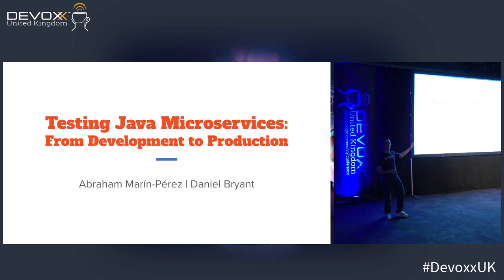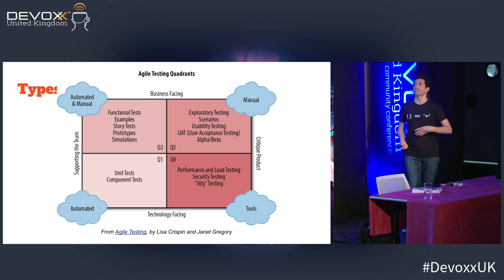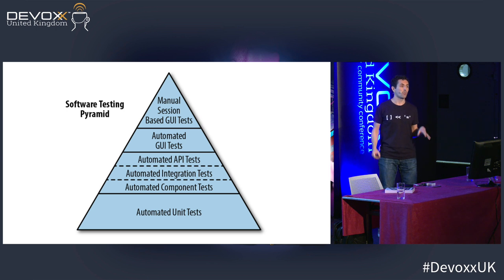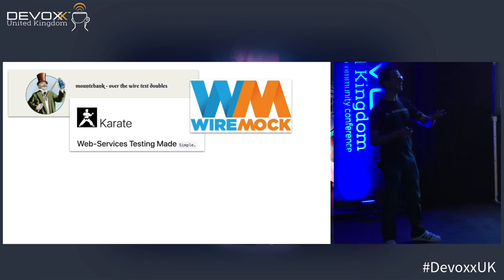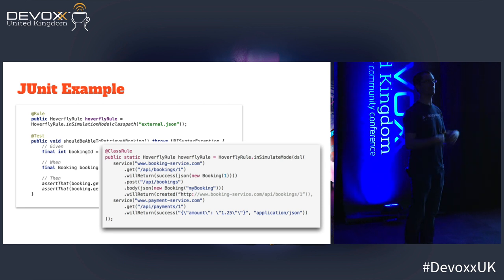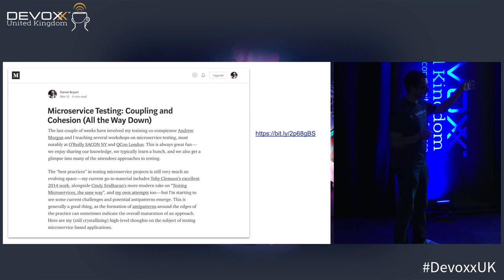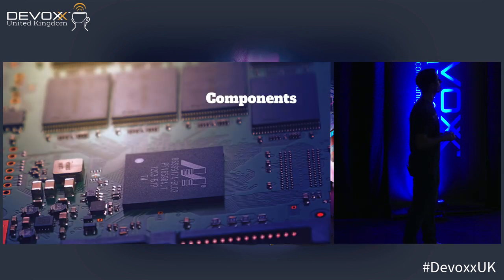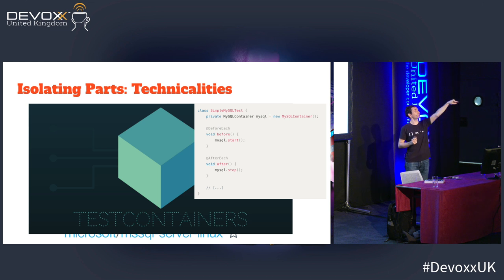Testing Java Microservices: From Development to Production by Abraham Marin-Perez & Daniel Bryant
Testing microservices is challenging. Dividing a system into components (à la microservices) naturally creates inter-component dependencies, and each service has its own performance and fault-tolerance characteristics that need to be validated during development, the QA process, and continually in production. Attend this session to learn about the theory, techniques, and practices needed to overcome this challenge.

Join us, and:

Get an introduction to the challenges of testing distributed microservice systems
Learn how to isolate tests within a complex microservice ecosystem
Hear about several tools for automating vulnerability and security scanning for code, dependencies, and deployment artifacts